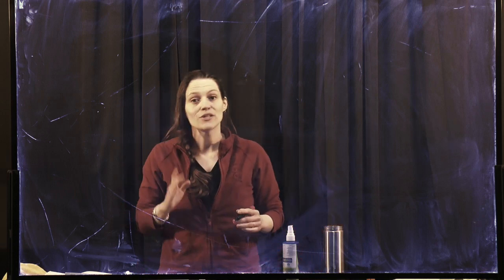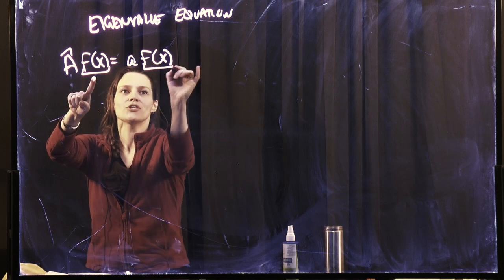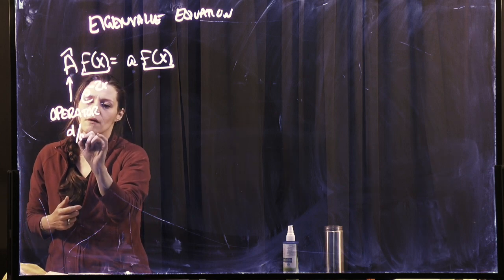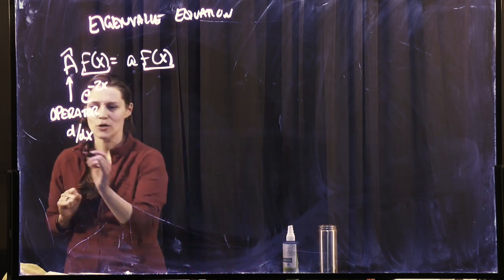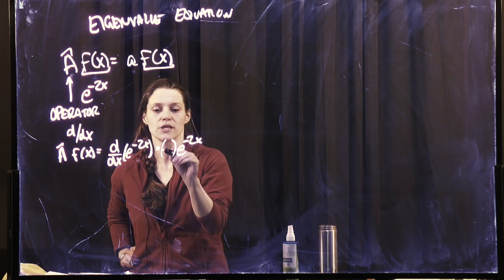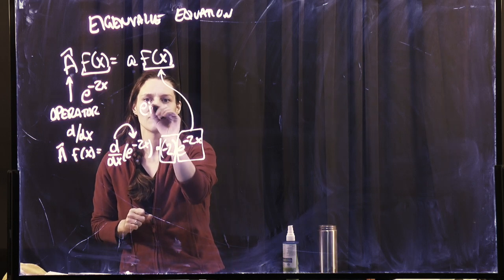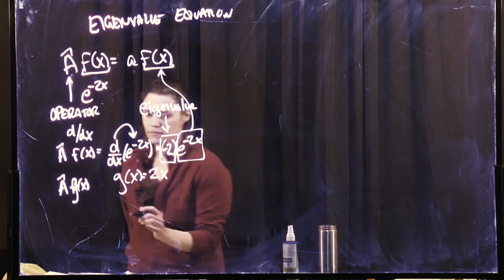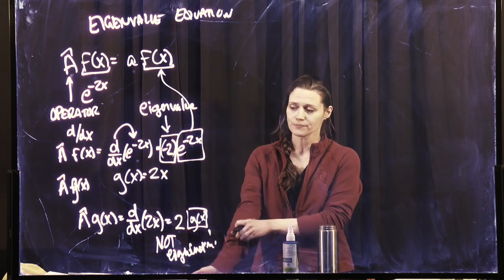V7C.1 Operators and Eigenfunctions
This video is about 5_Operators and Eigenfunctions